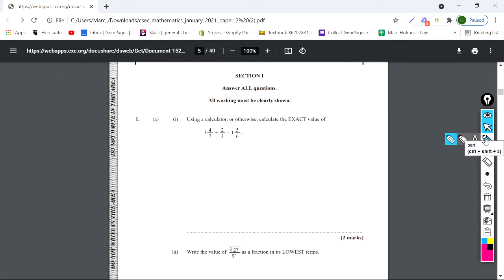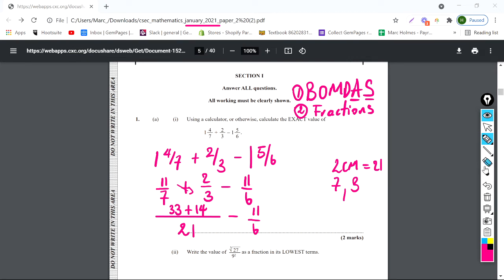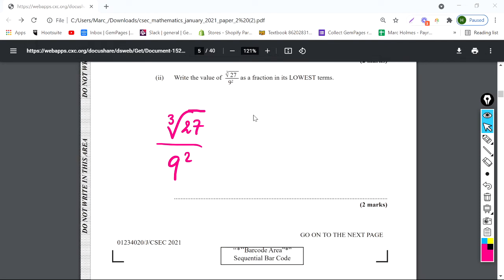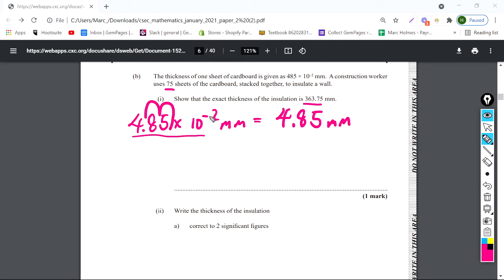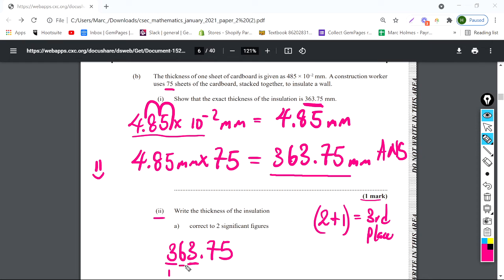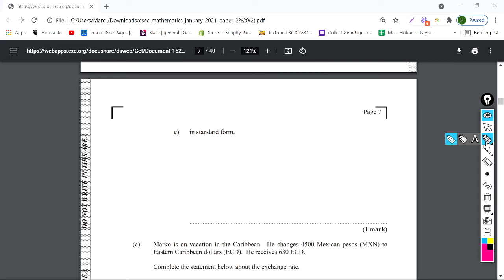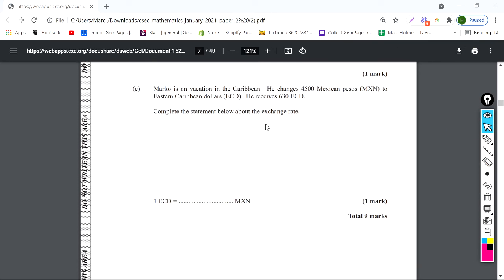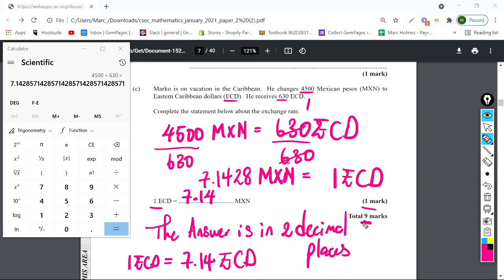CXC Mathematics January 2021 Paper Two - Question 1